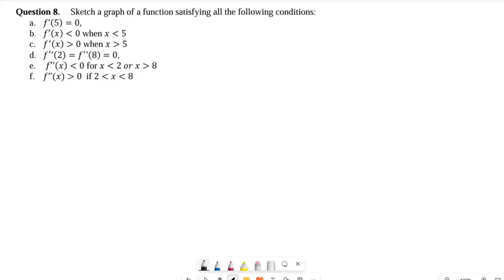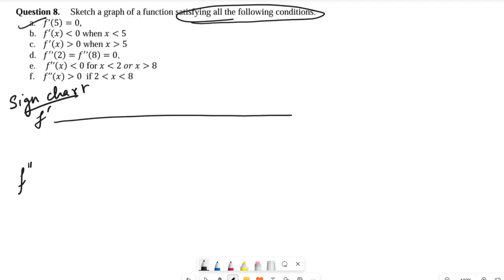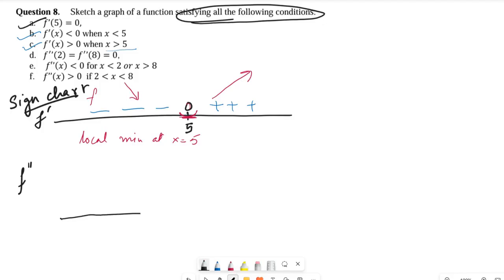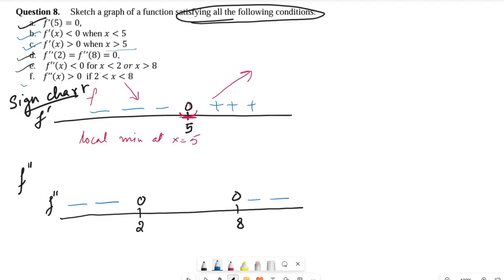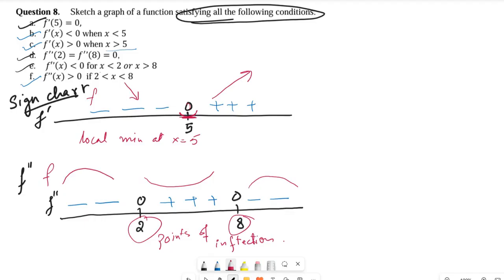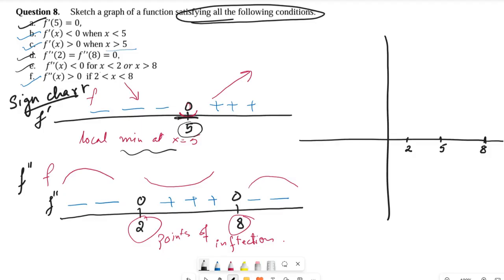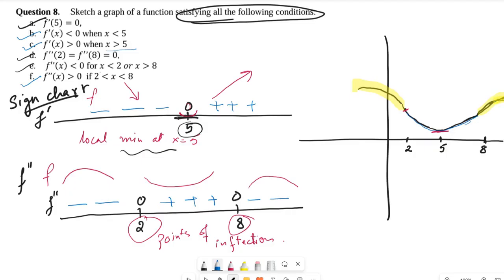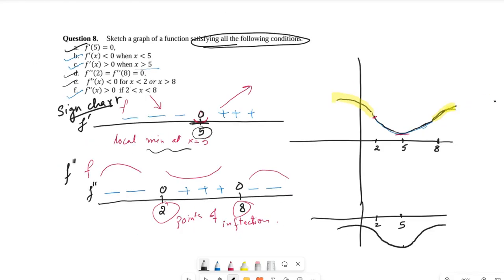Calculus I - Sketching the graph with given conditions